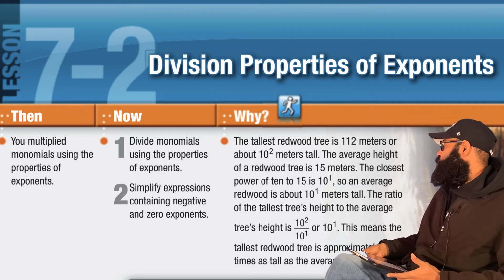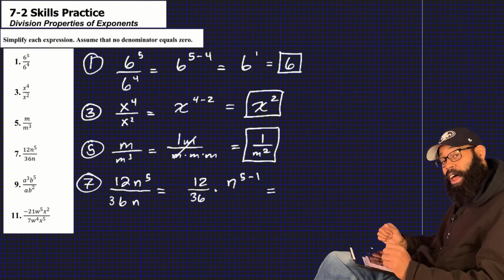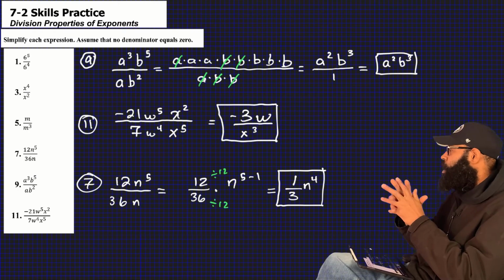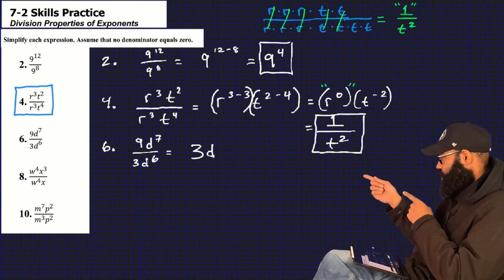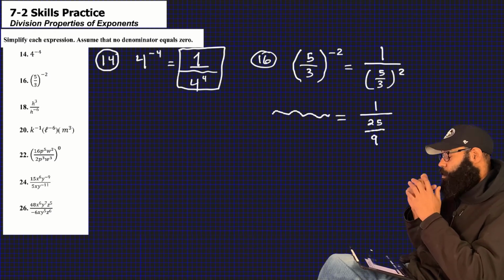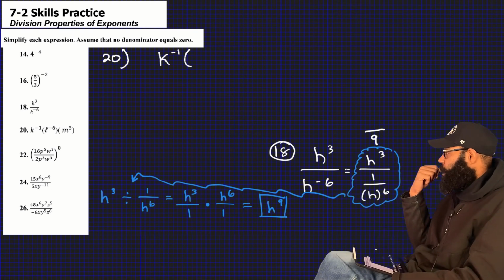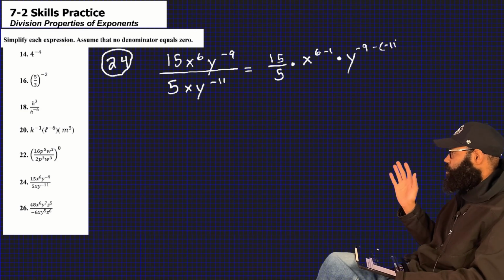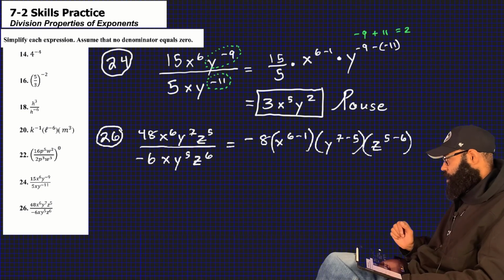McGraw Hill Algebra 1, Chapter 7, Lesson 2 - Division Properties of Exponents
Bearded Math Brother-Delon Craft is a High School Math Teacher in Pittsburg, California.  He makes learning math fun and personable for those who are distance learning. Follow along as he teaches in a Khan Academy style, from the McGraw Hill Algebra 1 Textbook Chapter 7 Lesson 2 - Division Properties of Exponents in this video. After watching this video students will be able to divide monomials using the properties of exponents.  Simplify expressions containing negative and zero exponents.

Standards covered in this video:

A-SSE-2 : Use the structure of an expression to identify ways to rewrite it.

F-lF-8b : Use the properties of exponents to interpret expressions for exponential functions.
MP-2 : Reason abstractly, quantitatively.